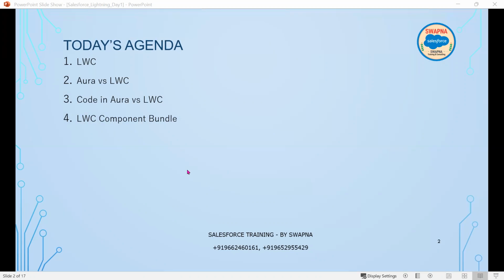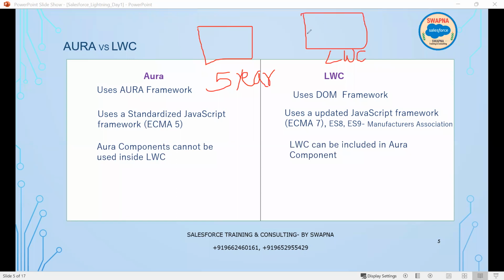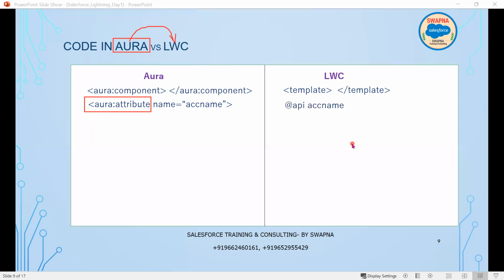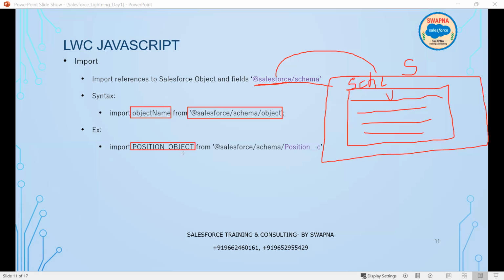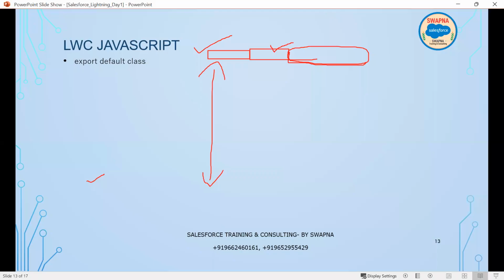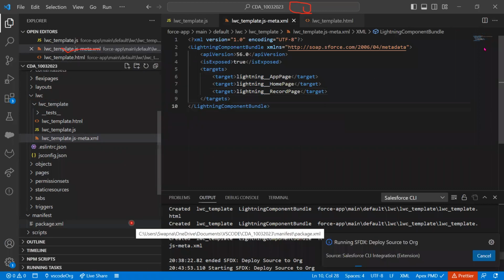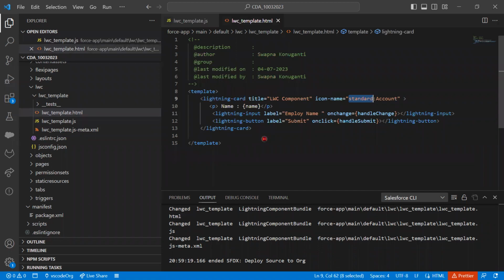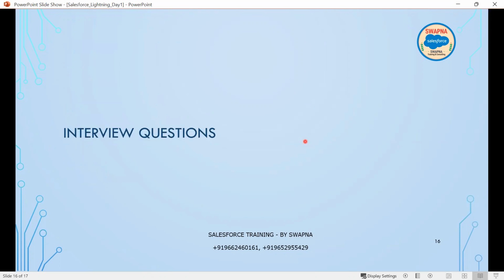01.Salesforce Lightning LWC |Code & Use Case in AuravsLWCLWC Component BundleDecoratorsLWCJavaScript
Aura vs LWC
Code in Aura vs LWC
LWC Component Bundle
Decorators
LWC JavaScript